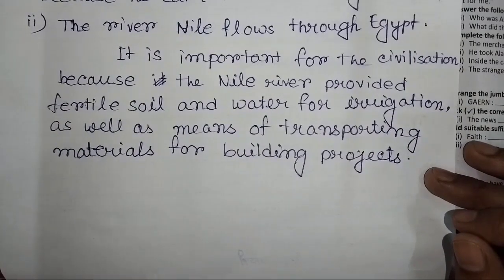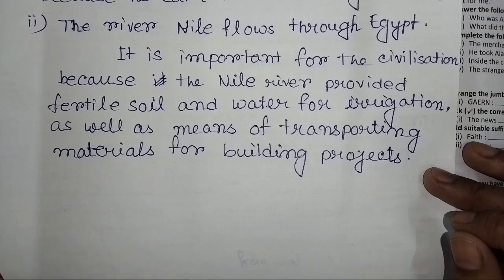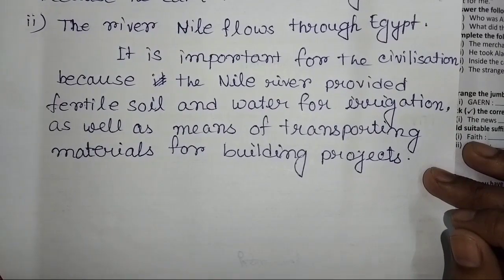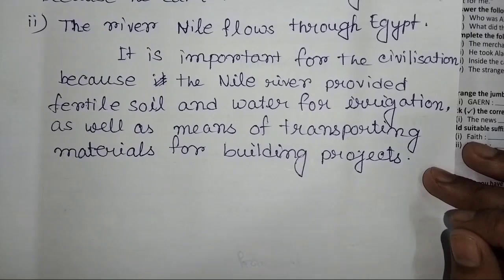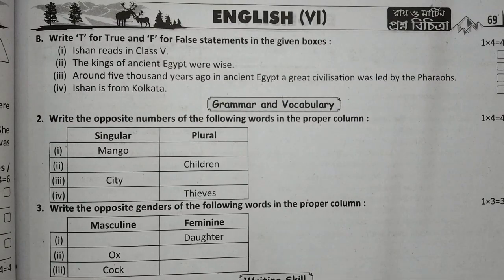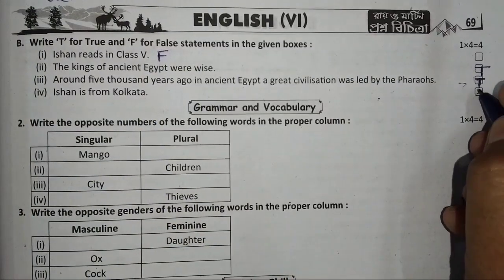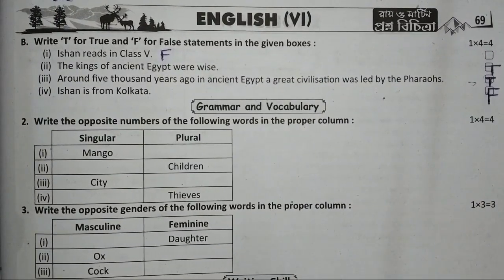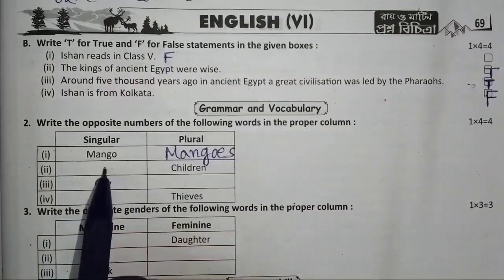class 6 Ray o Martin proshnobichitra English Model Question Paper 2ll2nd exam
class 6 roy o martin prosnobichitra
class 6 ray o martin prashnabichitra english
class 6 roy and martin question bank
class 6 roy o martin prosnobichitra English   model question paper
class 6 Roy o Martin prashnabichitra English  2nd summative evaluation
class 6 roy o martin prosnobichitra geography school no 2
class 6 roy o martin prosnobichitra english school no2 2022
bong Pathshala
bong Pathshala.com

Subscription❤️❤️❤️